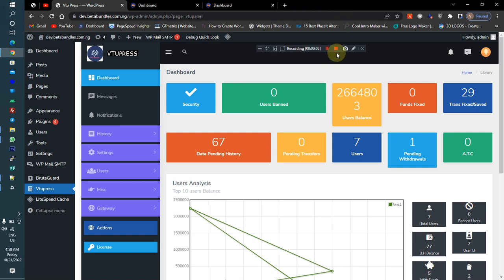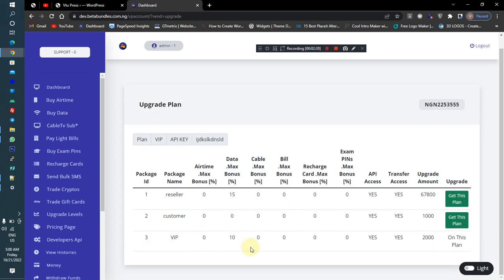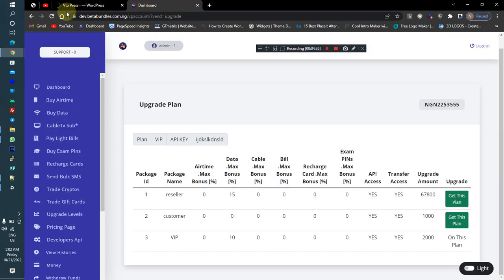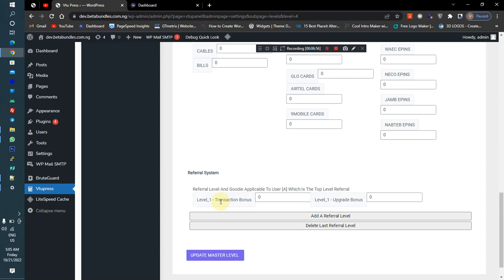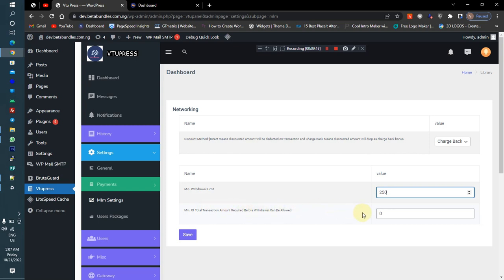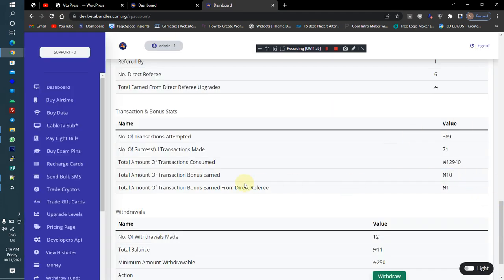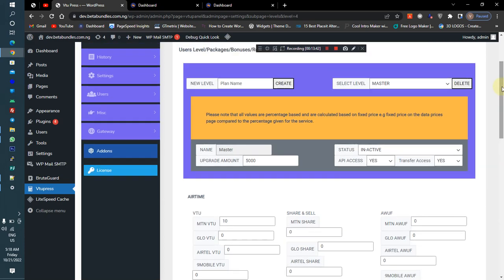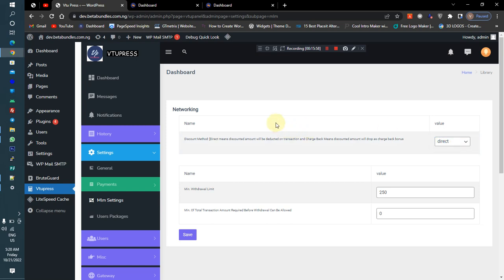Managing Users Plan, Packages, Discount, Chargeback settings